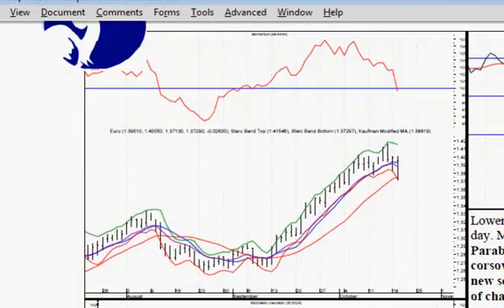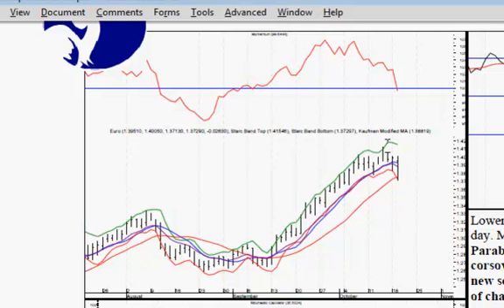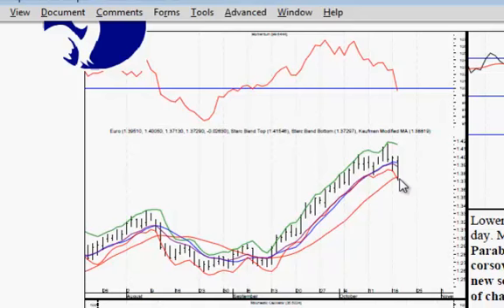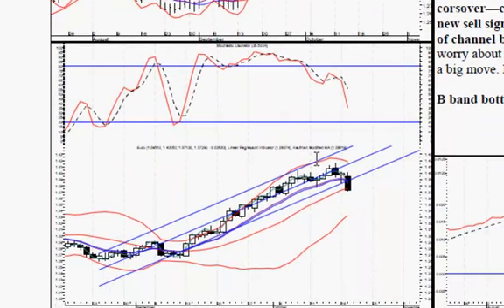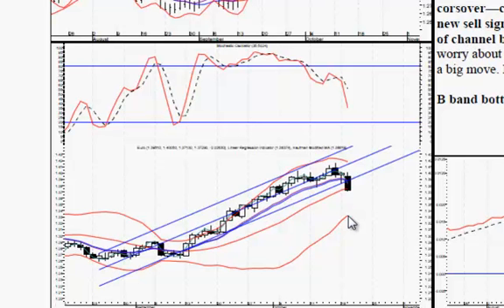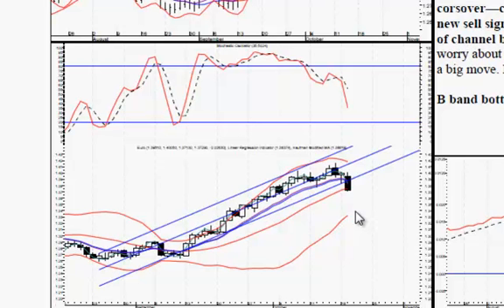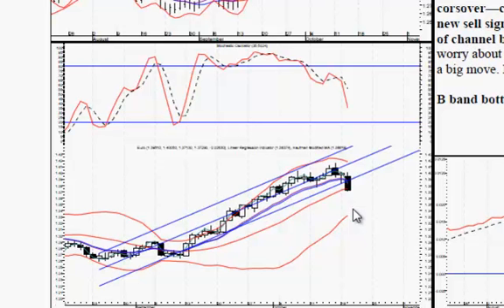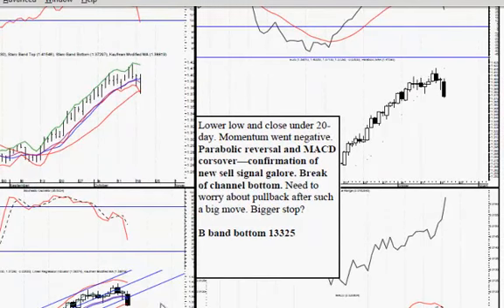The Rockefeller Afternoon FX Report - The most successful FX signals .mp4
This video will let you know what goes into the powerful afternoon report that has given Barbara Rockefeller such a powerful track record of 20+ profitable years. She explains her use of Bollinger Bands, Average True Range, Linear Regression channel, Chande & momentum indicators, and the 20-day moving average to come up with solid trade signals. Of course, these technical signals are combined with her vast experience, her no-nonsense understanding of fundamental factors and her sound risk management practices to give readers a very powerful tool to trader currency markets.